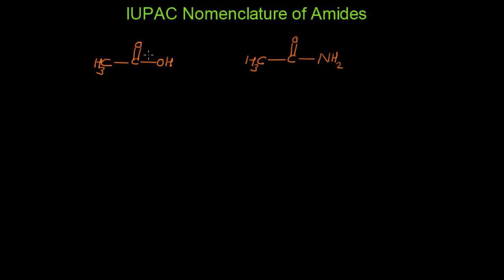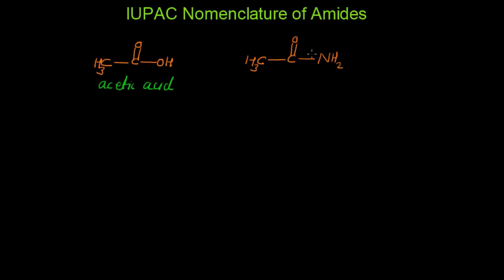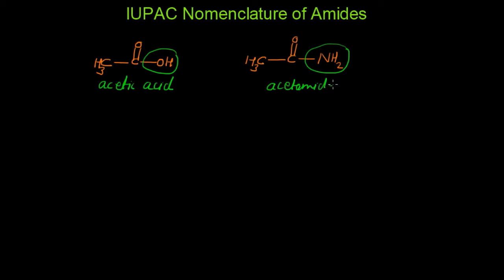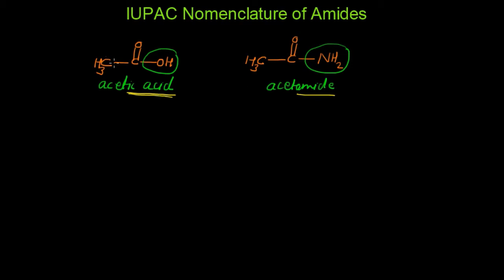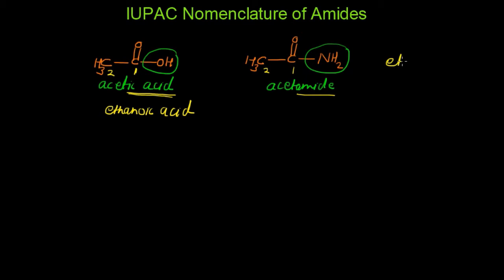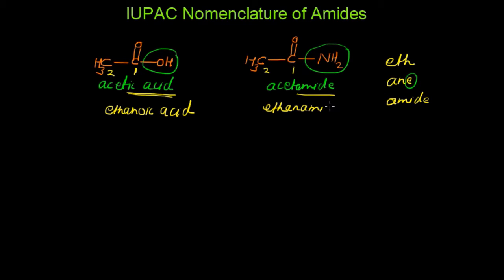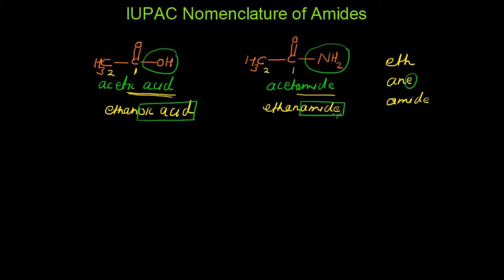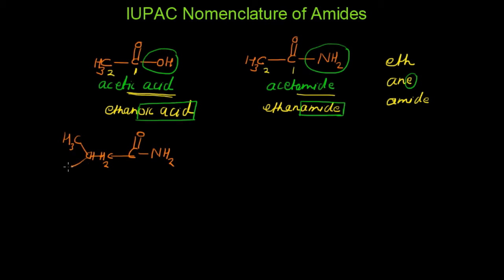IUPAC Nomenclature of Amides